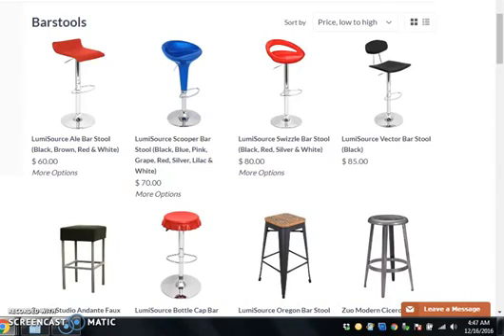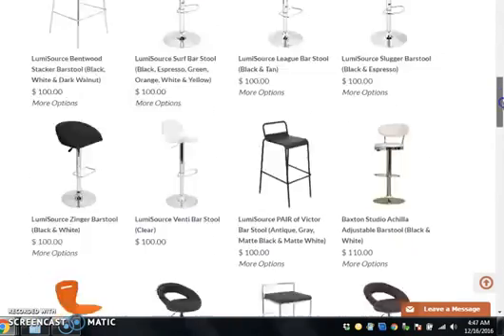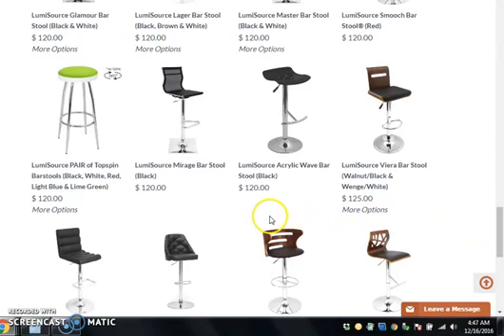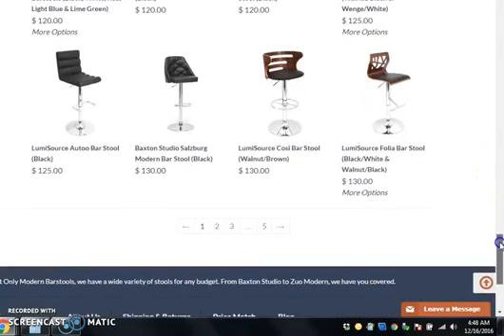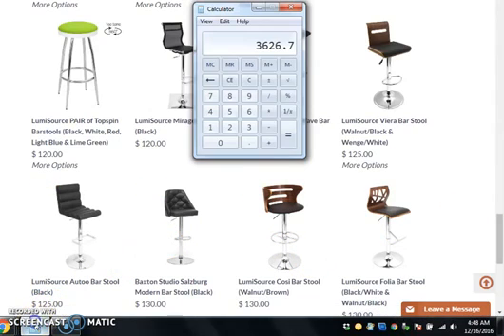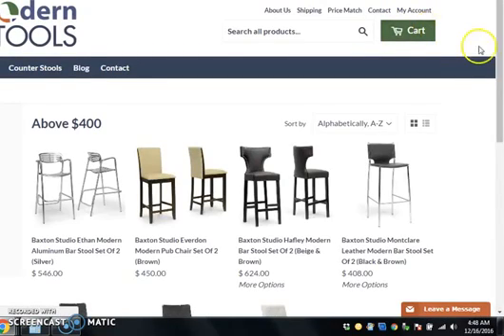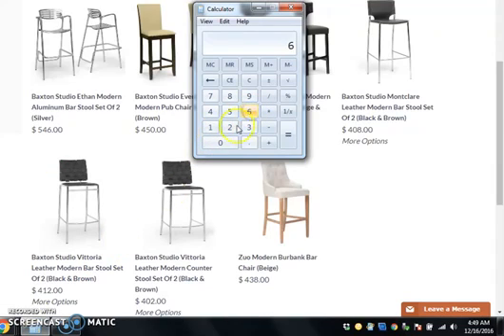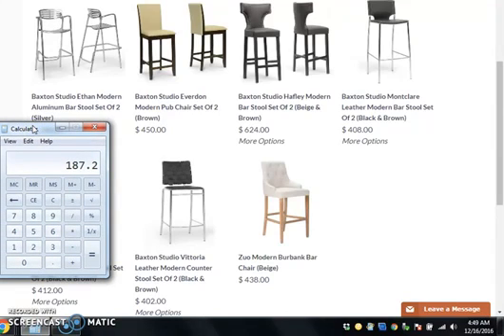Wix Online Store: Drop Shipping Items Producing Over $185.21 In Revenue - Wix Tutorial - #5 - 2017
Wix has a simple elegant and simple-minded opening screen. You can enter your email and a password, or to sign in from Facebook or Google. The most important part of your online store is getting suppliers that ship fast and are reliable. In this video we'll show you how to find top tier suppliers for your Wix Online Store.